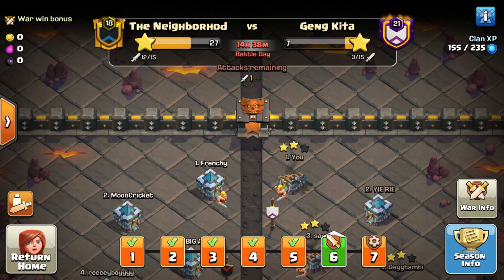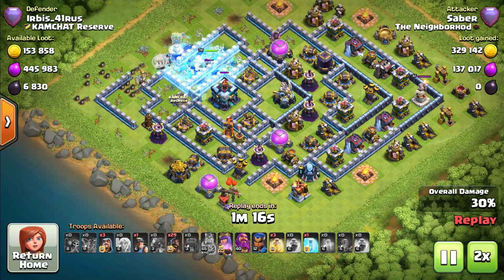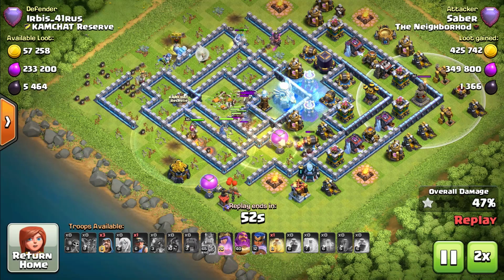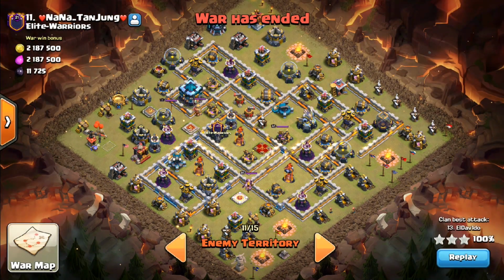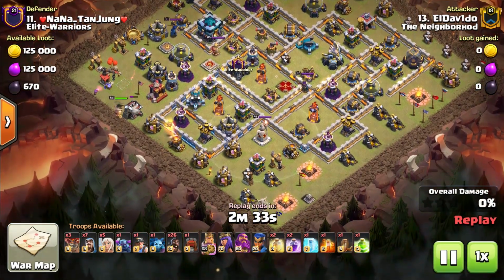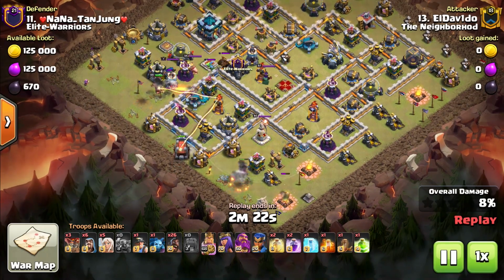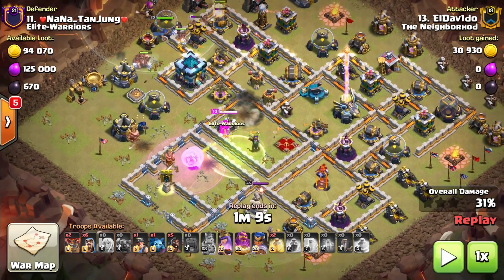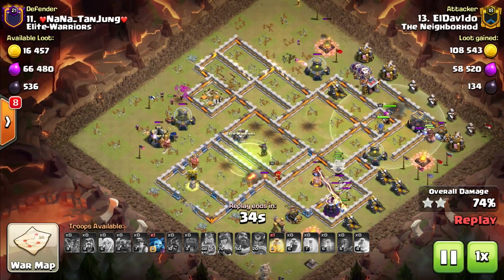Th 13 QC HOGS Wrecks Bases! | Legends and War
In this video, we continue our breakdown of the powerful Queen Charge Hogs strategy.  I make a legends league attack, and show you a CWL triple courtesy of El Dav1d0 of The Neighborhod.